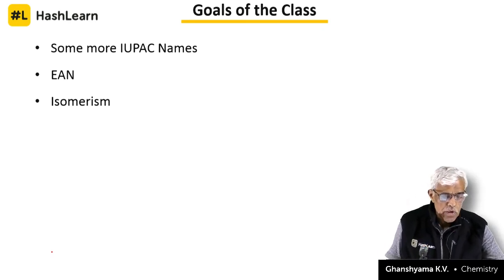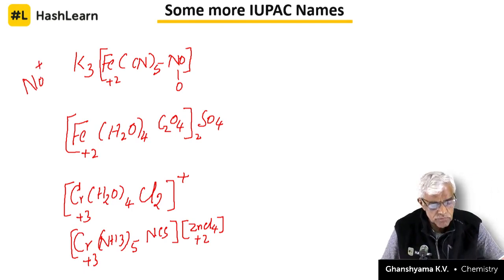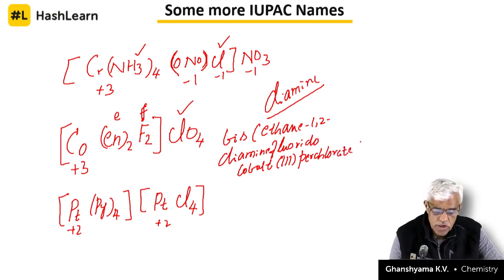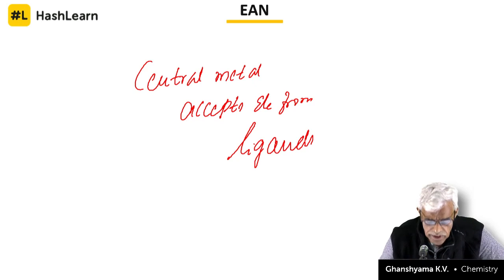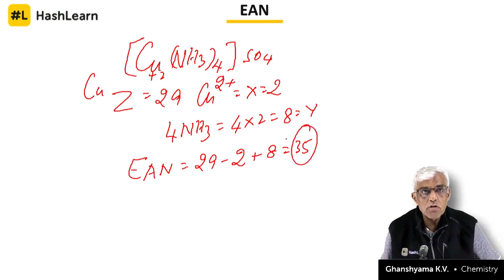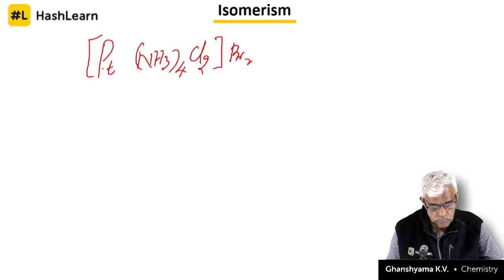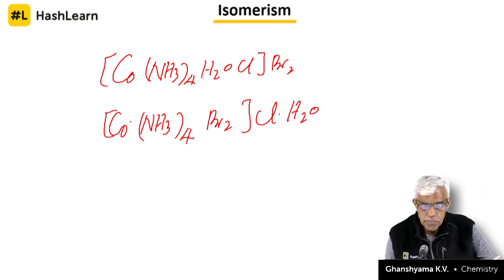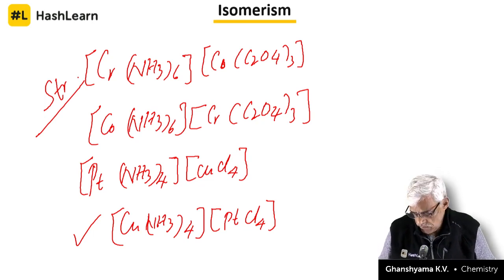Coordination Compounds: Some more IUPAC Names, EAN & Isomerism